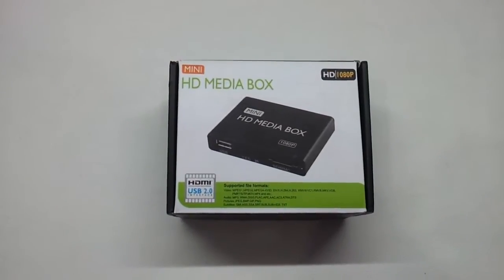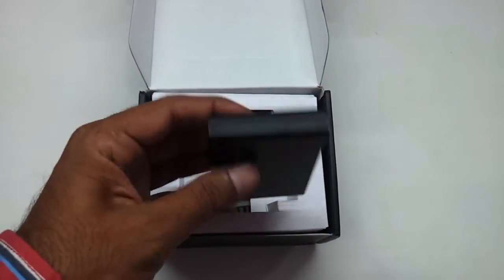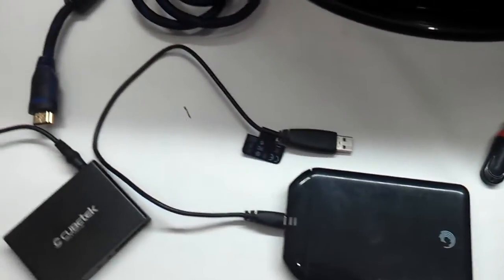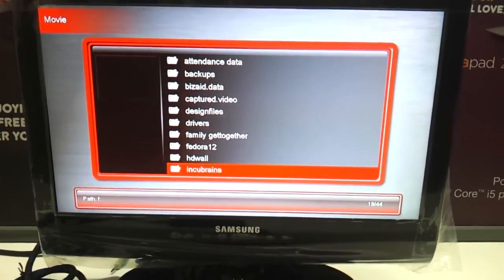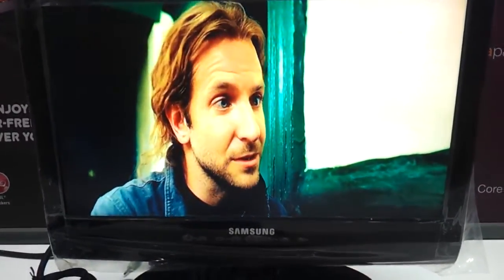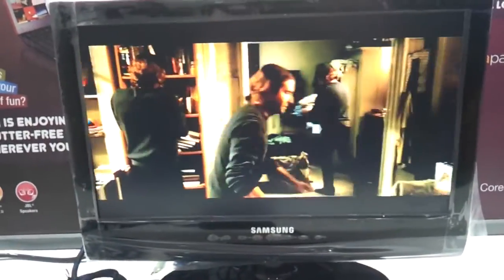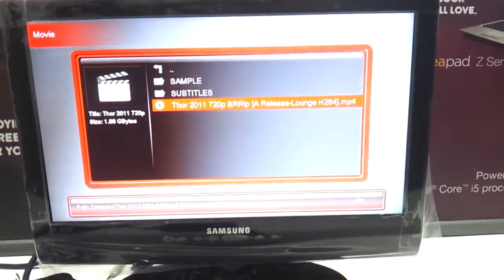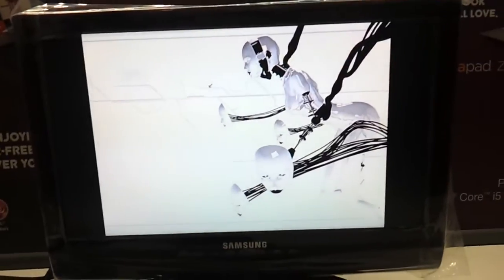cubetek low cost HD player media box with usb mmc card reader external harddrive support india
Techstore brings to you the latest HD media player which is compatible to your old CRT tv's as well. Play all your Full HD movies from your external harddrive,Pendrive,memory card like never before. It has a full HDMI port and a AV pin which enables it to be scaled to LCD tv as well as CRT TVs. Watching movies will never be the same with the cubetek media box. Place an order with us and get a HDMI cable absolutely free with it @ 2500/- on CoD basis across india.